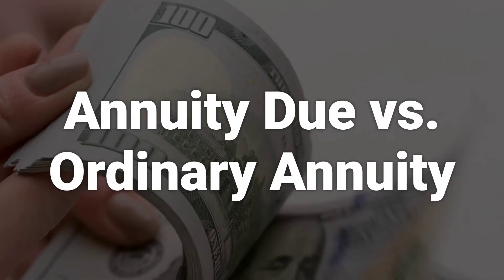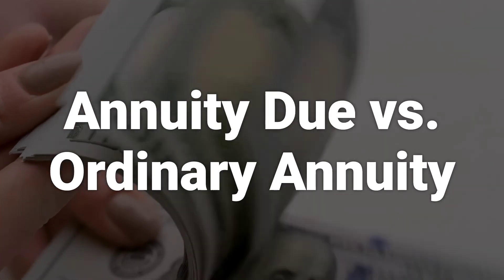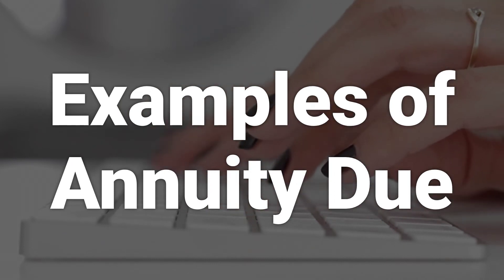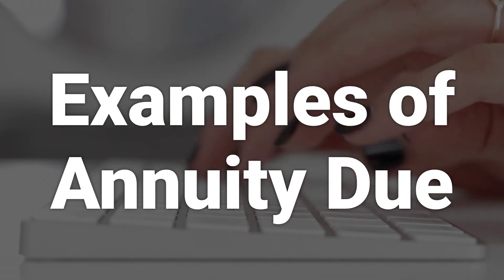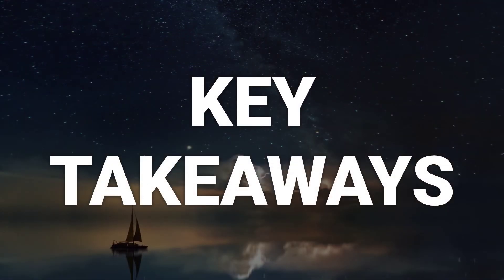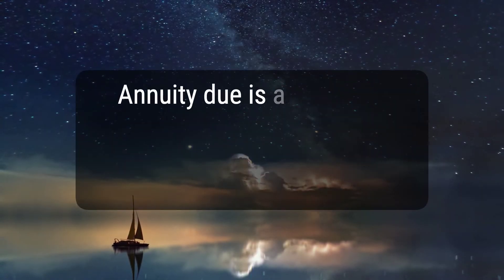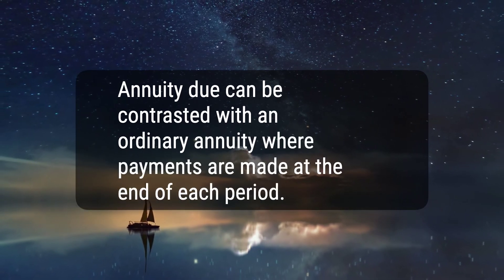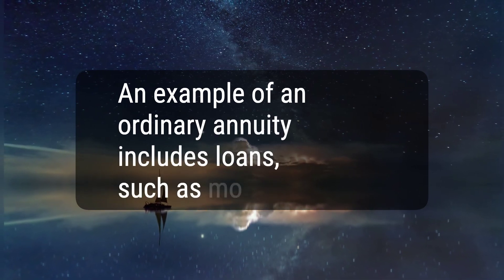Annuity Due: Definition, Calculation, Formula, and Examples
An annuity due is an annuity whose payment is due immediately at the beginning of each period, with common examples being rent payments and insurance expenses. It's important to understand the differences between annuity due and ordinary annuity, as well as how to calculate the value of an annuity due.
010c